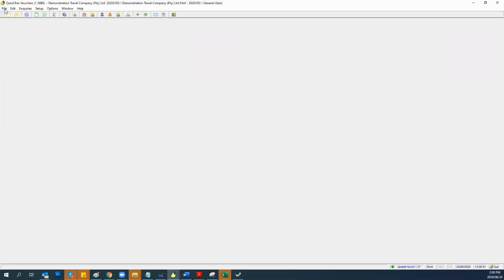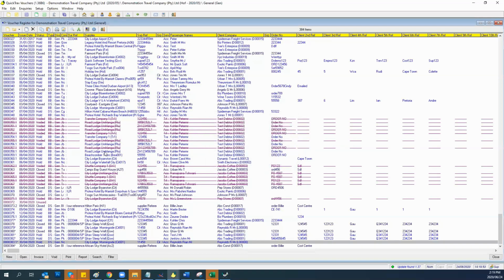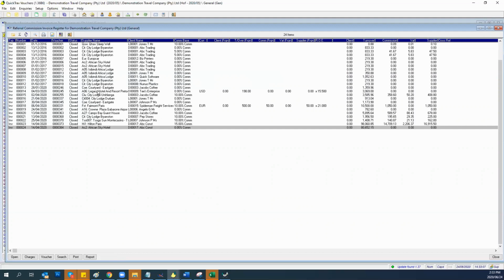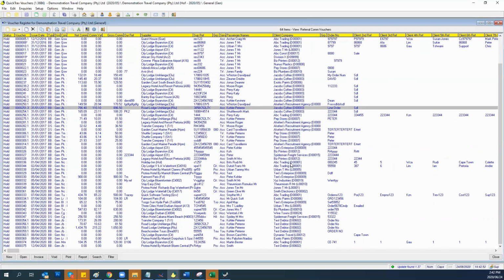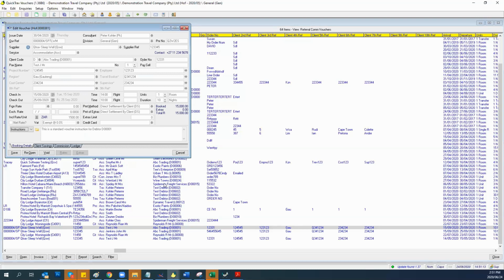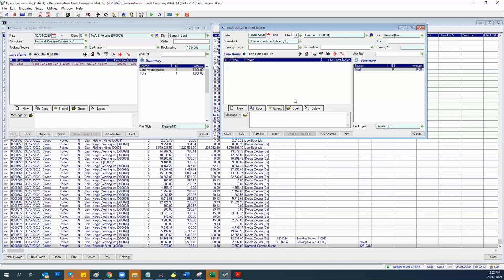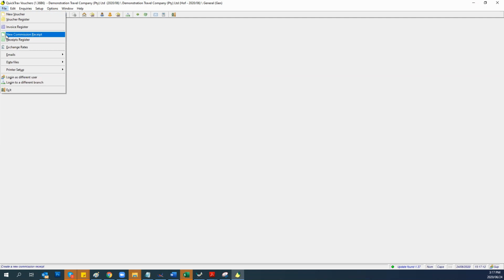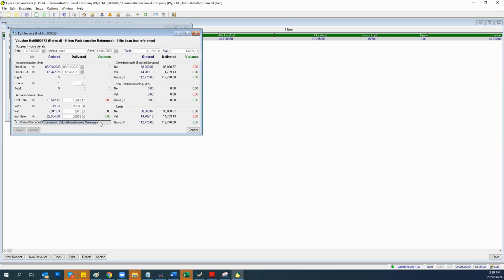Referral Commission Tracking 24June2020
Quick Software

In this session, we discuss Referral commission tracking within the Service Vouchers module.